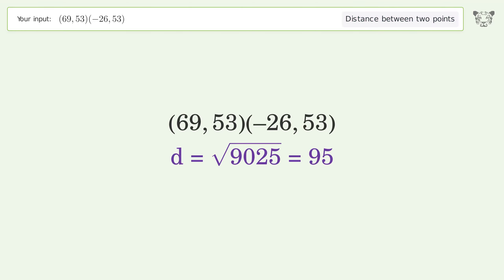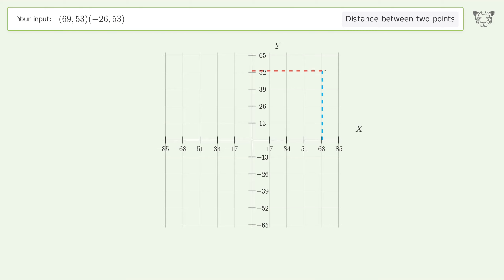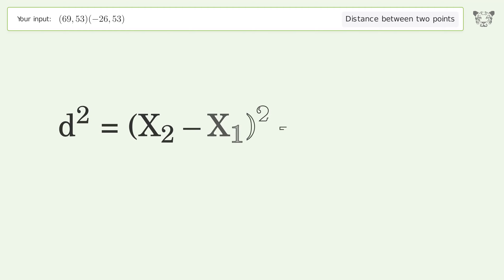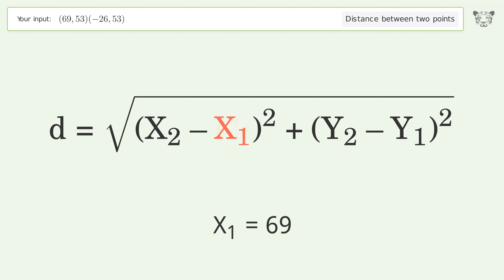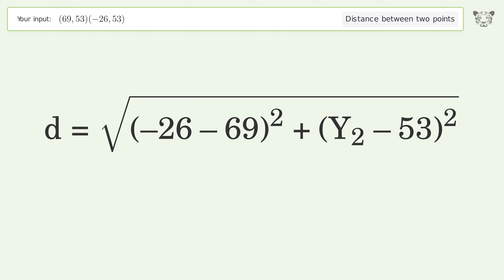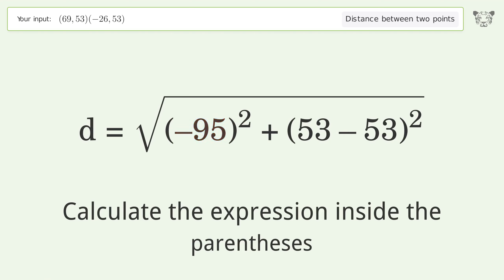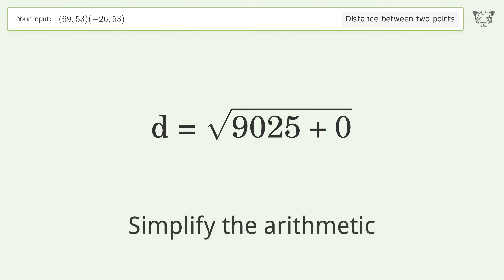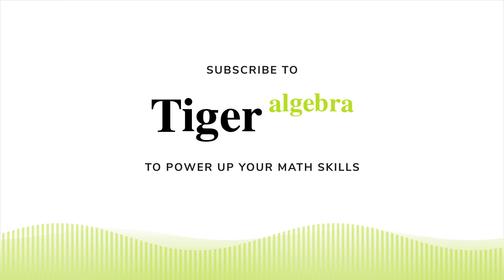Find the distance between two points p1 (69,53) and p2 (-26,53): Step-by-Step Video Solution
See how to easily find the distance between two points p1 (69,53) and p2 (-26,53) with our clear, step-by-step video guide on Tiger Algebra. Also, check out for more tips and tricks